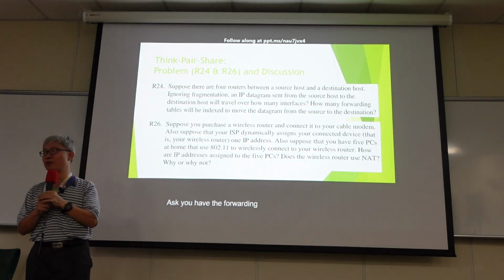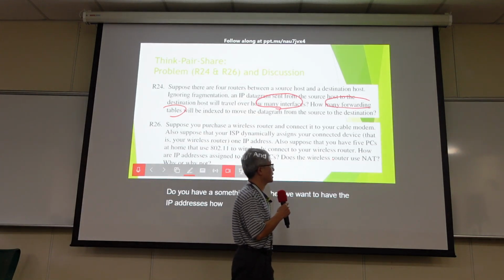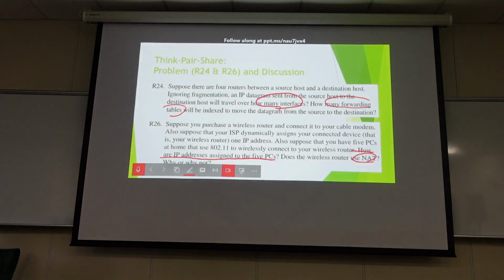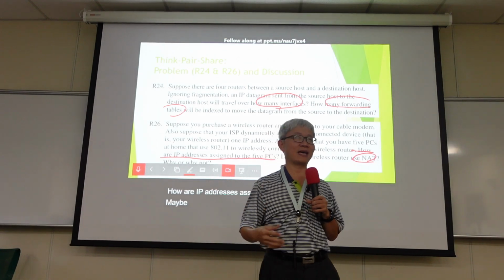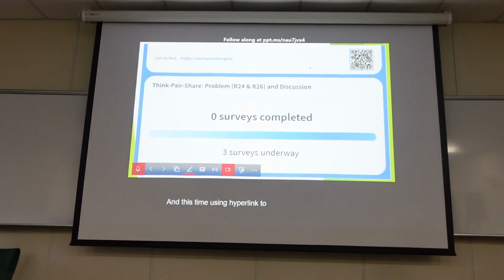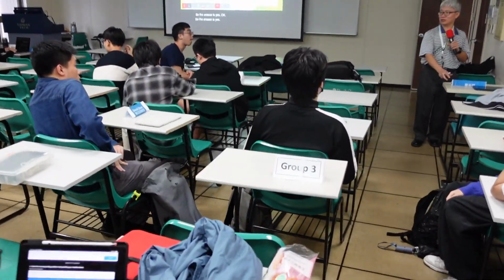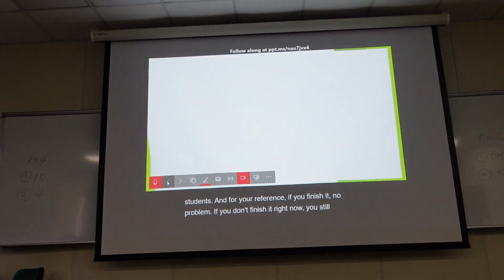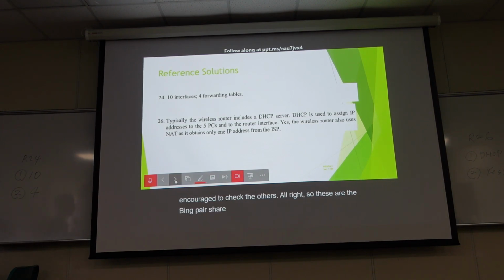Prof. Ferng's EMI Pedagogy Demonstration – Think-Pair-Share V (馮教授的 EMI 教學教法演示 - TPS 5), ICN 2024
This video demonstrates Prof. Ferng's Pedagogy of Think-Pair-Share (5th demonstration) for ICN 2024.

本影片展示馮教授 ICN 2024 EMI 的教學教法演示 - Think-Pair-Share (第五次展示)。

Date: 2024/11/20

日期：2024/11/20

Course: Introduction to Computer Networks (CS3004301)

課程：計算機網路概論 (CS3004301)

Instructor: Prof. Huei-Wen Ferng

教師：馮輝文 教授

Department of Computer Science and Information Engineering National Taiwan University of Science and Technology (NTUST)

國立臺灣科技大學資訊工程系